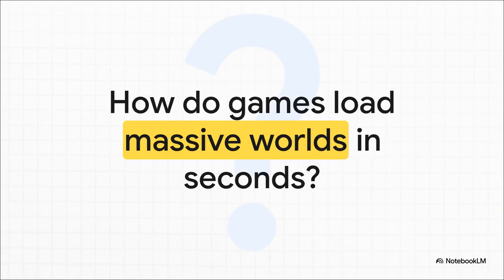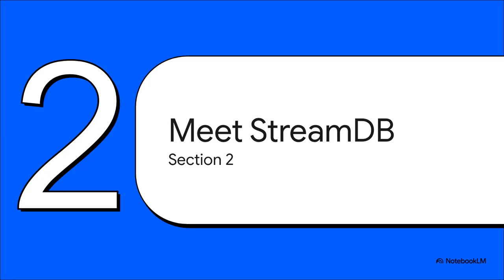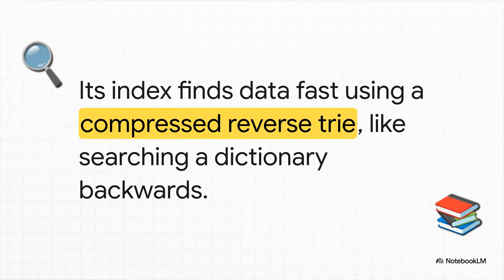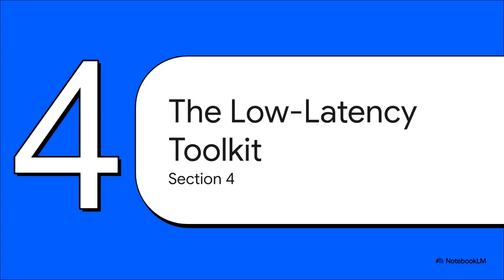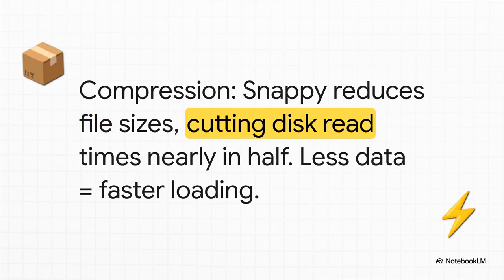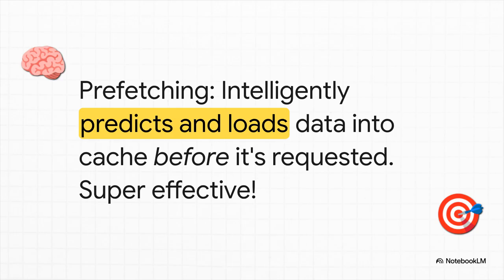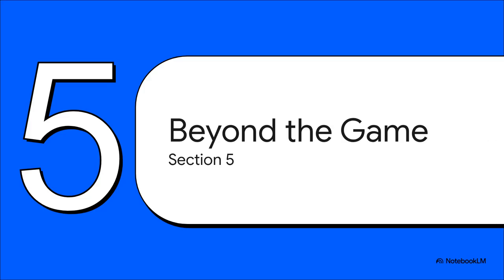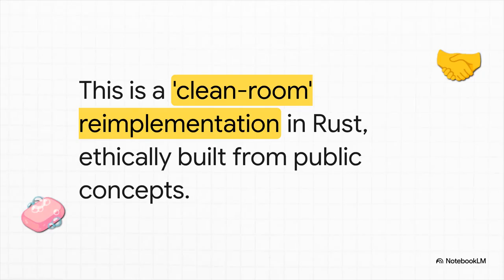StreamDB Instant Loading